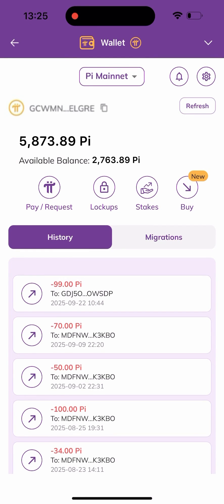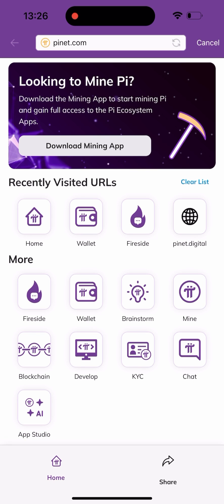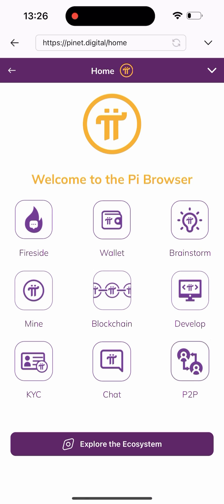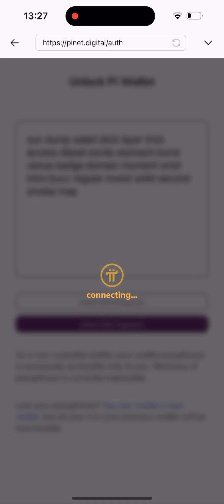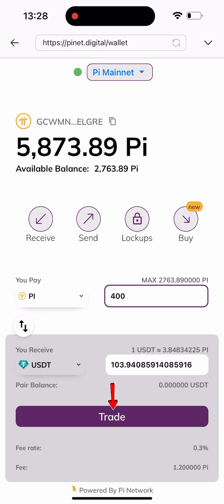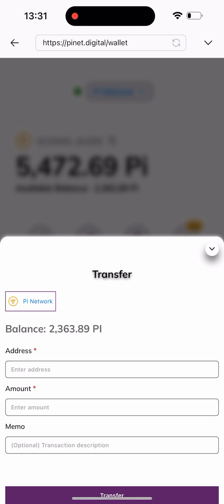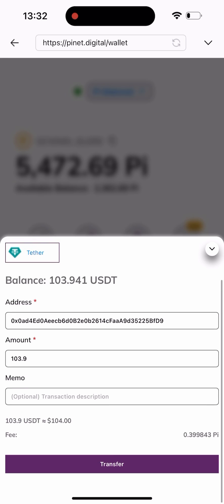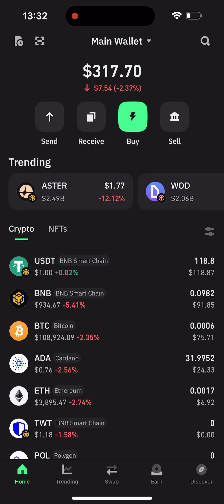Pi-network update || how to swap pi coin into USDT on pi browser (step by step guide)